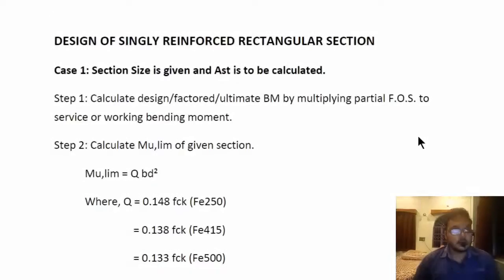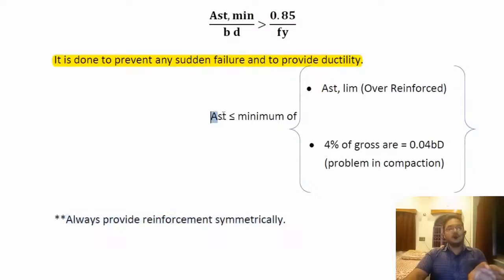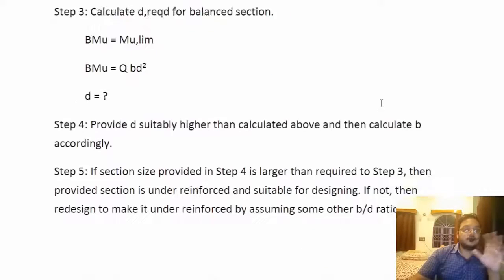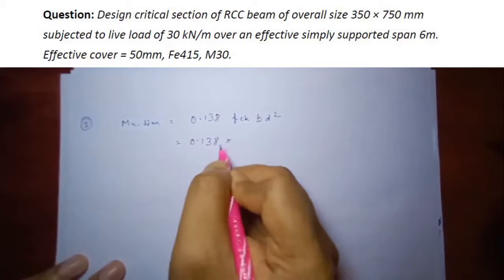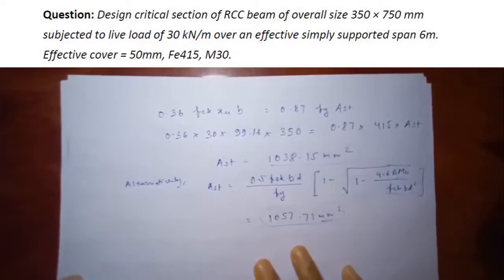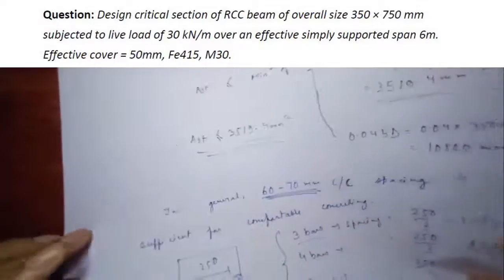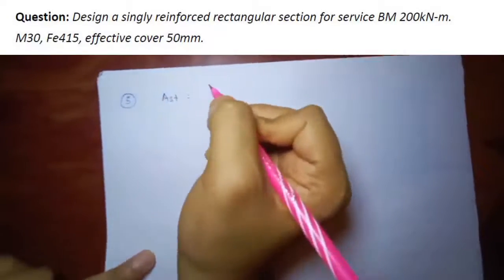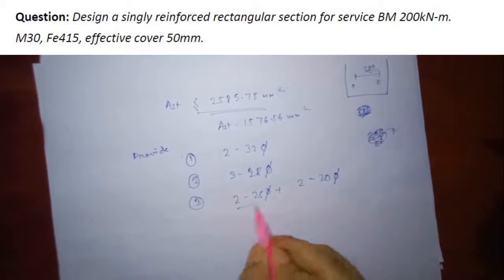RC Lecture 8 - Singly Reinforced Rectangular Section (Part 3 Design Q) | Design of RCC Structures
This is my video lecture on Singly Reinforced Rectangular Section (Part 2  Analysis Q).